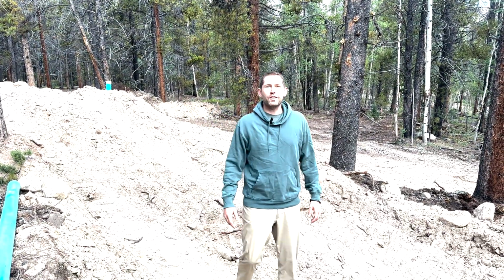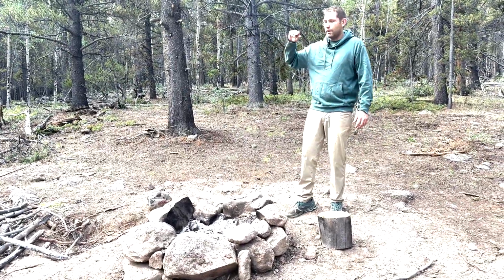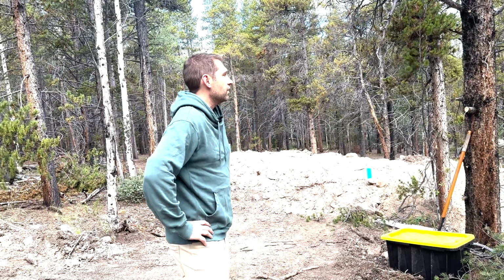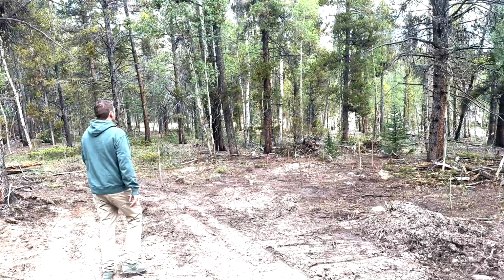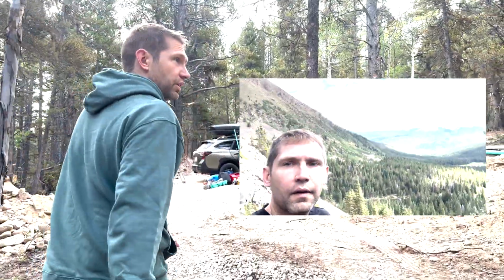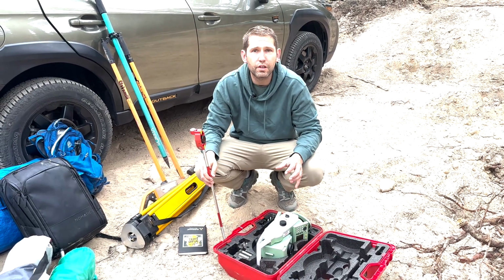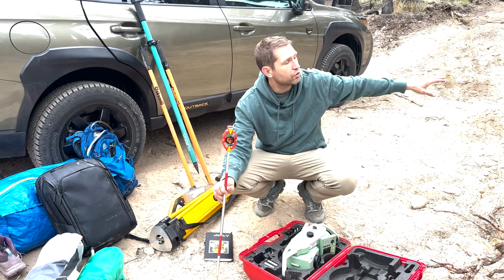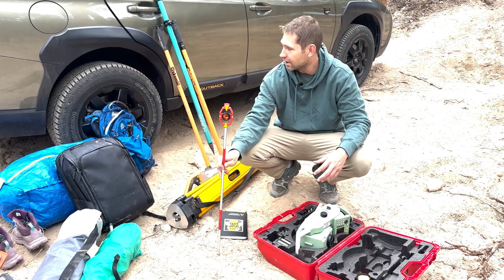Land Update #2 We made an elevation model of the land while camping!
Labor Day Weekend 2023 Land Development Update

Septic system coming along - leach field installed
Septic tanks coming
We did a Digital Elevation Model / Topographic Survey of the land.

Camping over labor day in the Colorado Rockies is cold at night and hot in the day. Perfect weather while we check out the home building process and the vacant lot development.

Some incredible hiking is all around us in Park County and we definitely took advantage of that this weekend as well.